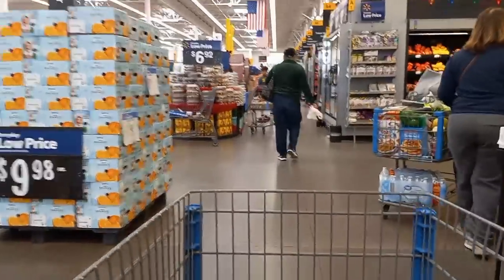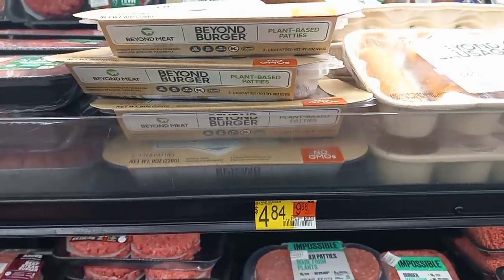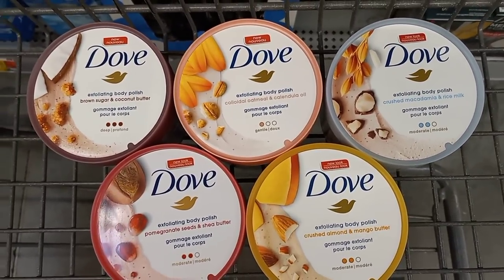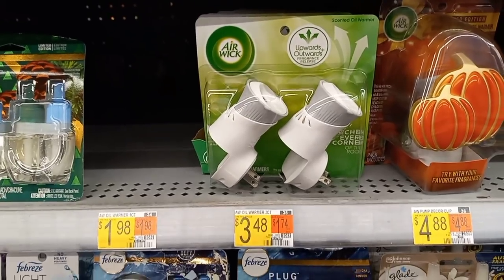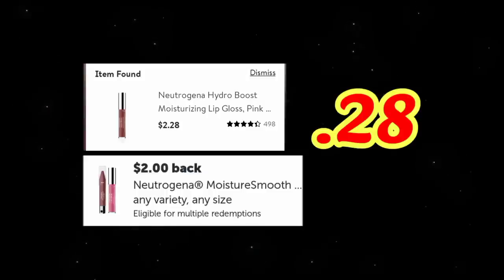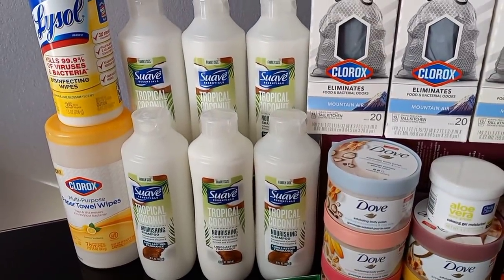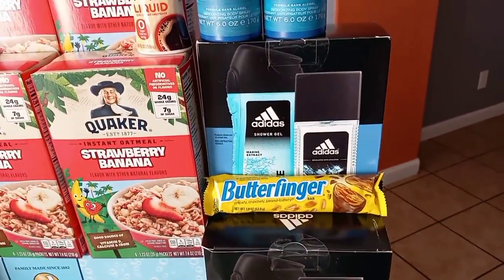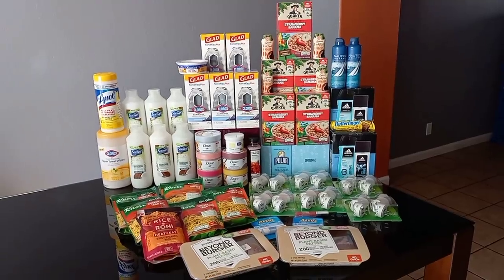🚨 Best Walmart Haul Ever 💃 $200 Retail//Massive Money Maker//Can't Miss This// Hit All 3 Bonuses 🤑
🔸Google Doc

🔹️Tada
coming soon

TA1DU

🔹Field Agent
sm6vu94

🔹Shopkick
Use code BEST159373 or download

🔹Ibotta
mbilklq

◼Trusted Ip Fairies on Ig:
🔸808sweetcouponer
🔸fastturnaround4u